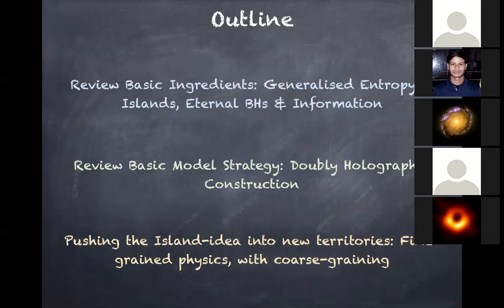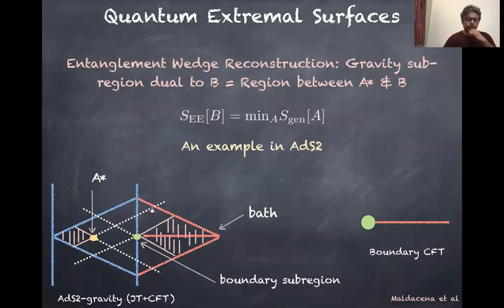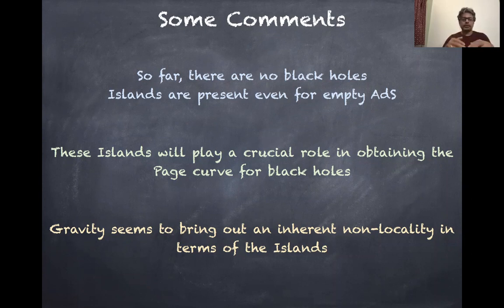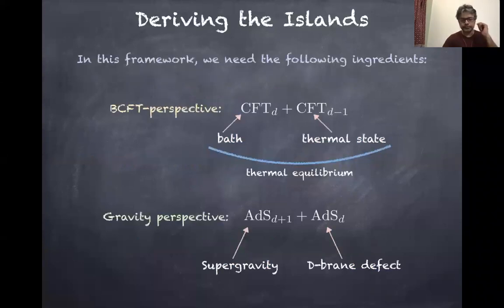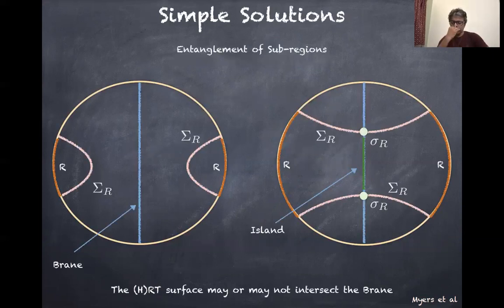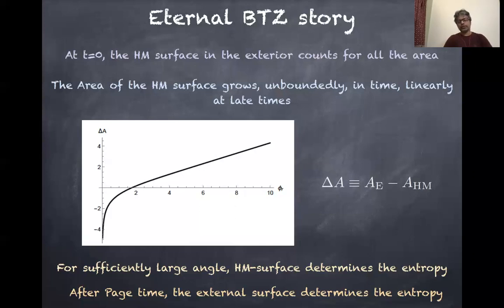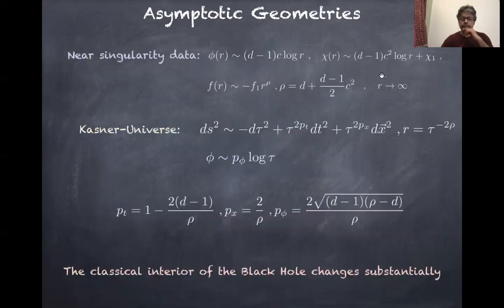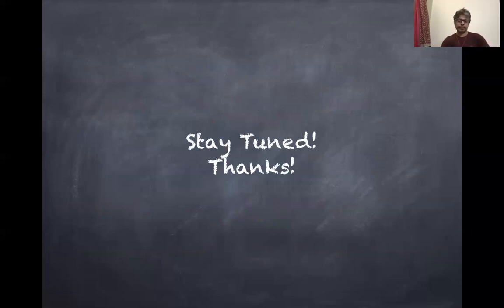Talk by Professor Arnab Kundu, Saha Institute for Nuclear Physics, Kolkata, India at QASTM seminar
Title: Information Recovery from Black Holes in Doubly Holographic Models

Abstract: In recent times, a lot of progress has been made in uncovering
how fine-grained physics can be accessed within a semi-classical treatment
of Black Holes, especially in asymptotically anti-de-Sitter (AdS) spacetimes. In particular, in the framework of the so-called Doubly Holographic Models, these aspects crystalize in a precise mathematical question that can be addressed in a controlled calculation. In this talk, we will begin with a basic review of these models and subsequently, we will use this framework to investigate the role of the bath degrees of freedom in the corresponding Page curve of the black hole. In particular, we will focus on how coarse-graining in the bath degrees of freedom affects the extraction of the fine-grained entropy of the Black Hole, in an asymptotically AdS spacetime. The lessons learned are qualitatively true irrespective of the dimensions of spacetime. This talk will be based on recent work, as well as work under progress.

Speaker: Professor Arnab Kundu, Saha Institute of Nuclear Physics, Kolkata, India.

Date and Time: 10th June, 2021, 6.30 PM to 9.00 PM India time (3:00 PM to 5.30 PM Berlin time).